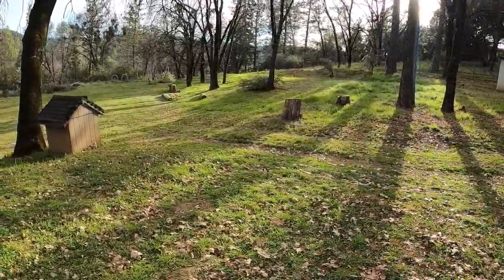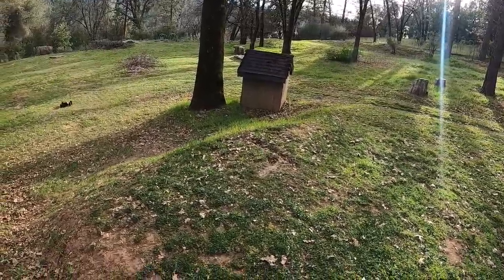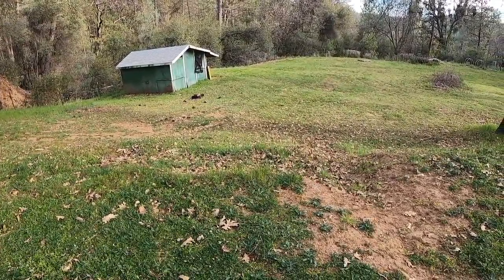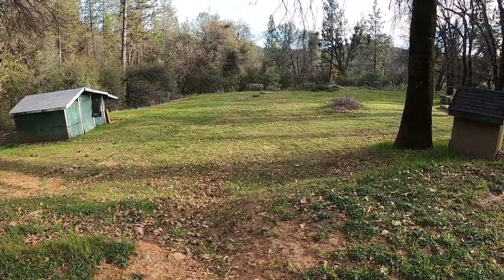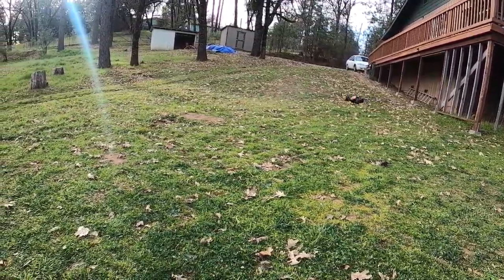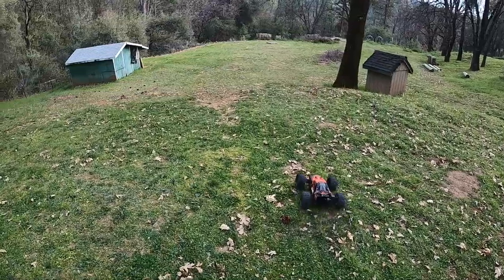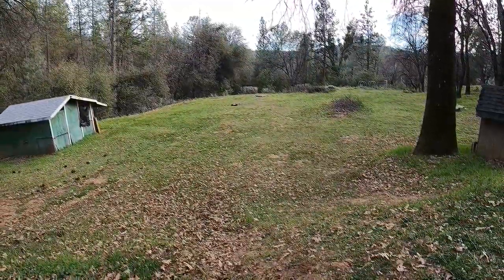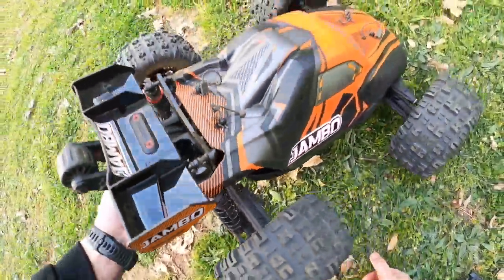2021 TEAM CORALLY JAMBO XP 6s - FIRST RUN ON 4s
This thing is so much fun! So much power!! Gtta love the 8th scale SWB MT's..Get yours at Chicagoland RC for a great price! They also sell parts! I've added the graphite inserts to the chassis braces and hammered the rear center shaft straight after this first stock run..Metal chassis braces or the graphite inserts are a must have upgrade IMO.. Link to buy 10% off code Chicago 10 and free shipping!!! God Bless!!